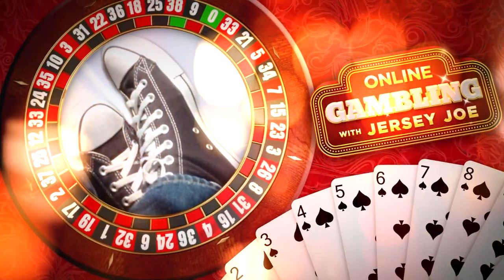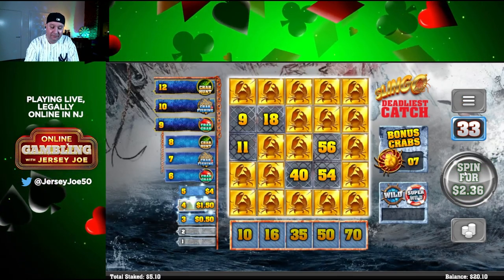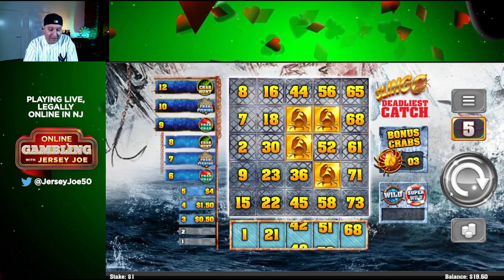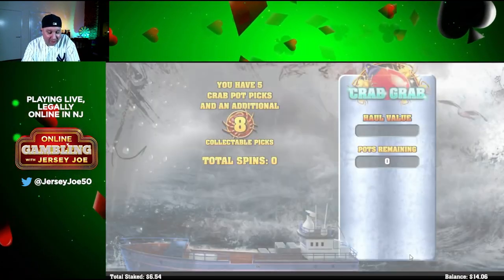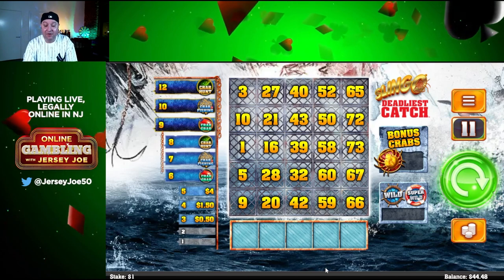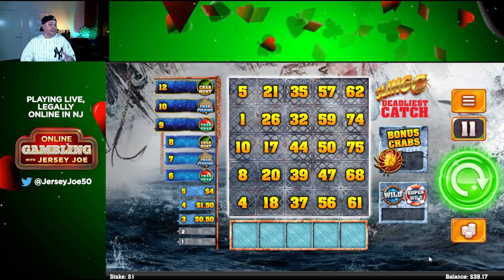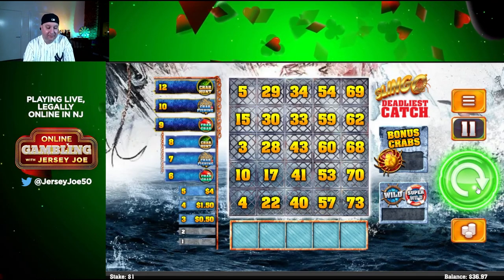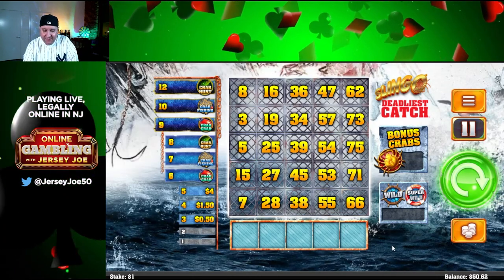Slingo Deadliest Catch slot LIVE [Online Gambling with Jersey Joe # 278]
Jersey Joe plays the new Slingo Deadliest Catch slot machine LIVE in an online casino.  Jersey Joe explores how to online gamble, his experiences with the game, and tips for your play, so you can make an informed betting decision.

Jersey Joe offers his knowledge of years of casino experience and online gambling, live and legally from New Jersey.

Online casinos are expanding across the globe, use this guide to make an informed decision.

Jersey Joe invests his own time and money live, so kick back and relax and watch the live casino action!

ONLINE GAMBLING WITH JERSEY JOE # 278